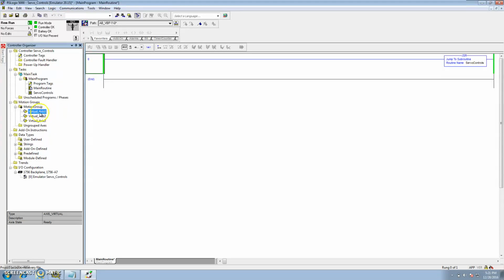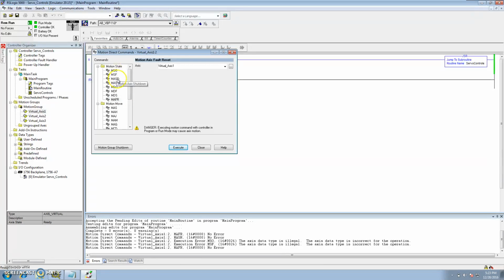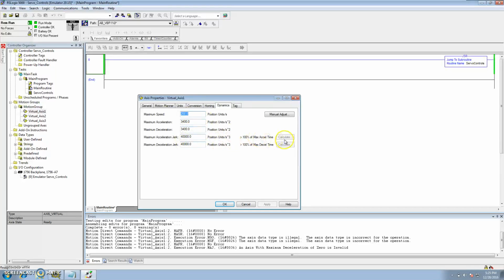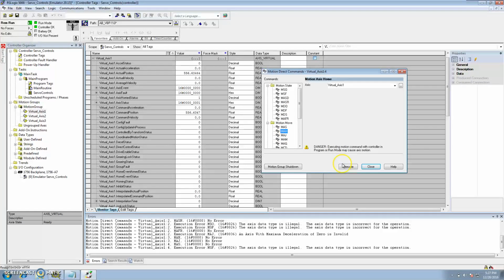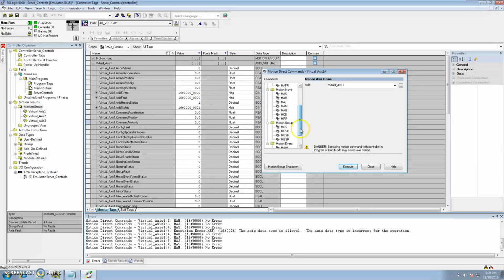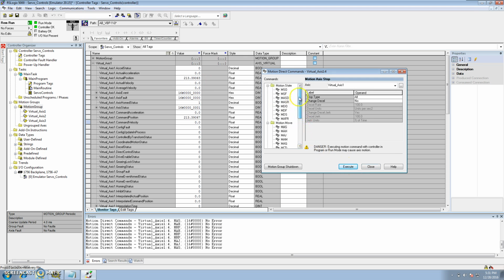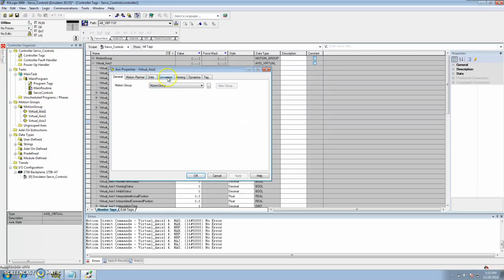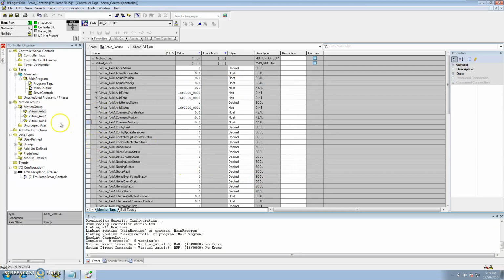RSLogix 5000 - Servo Controls part 2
This is video 2 of a series that will teach servo controls using RSLogix 5000. This video, it will show the virtual axis working using motion direct commands. RSLogix 5000 Version 20 with Virtual Axis.

In this video, I show how to program a virtual axis and the functions of servo controls for RSLogix 5000. Servo controls such as the proper operation and functions.